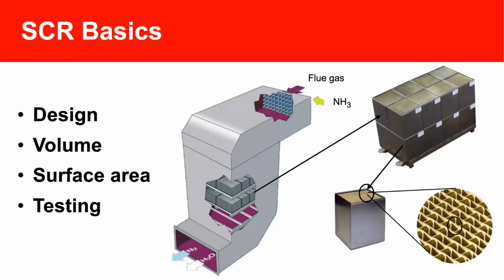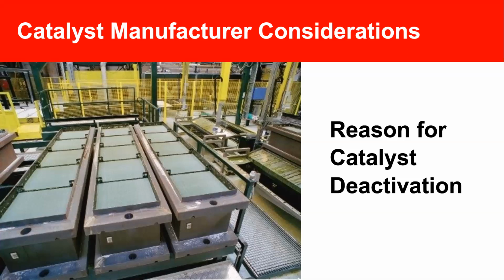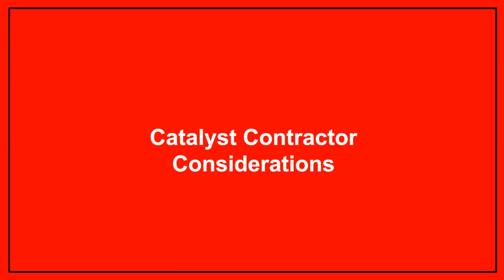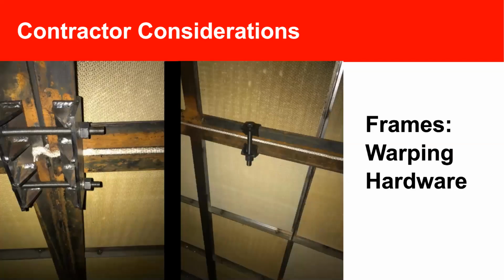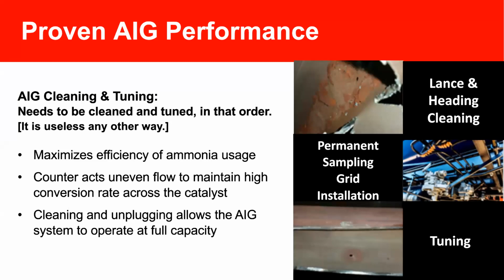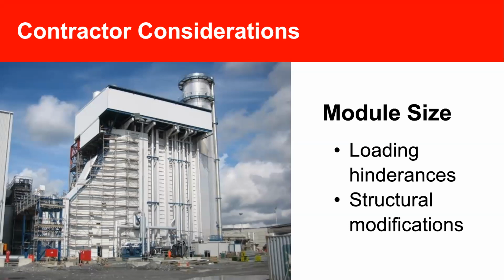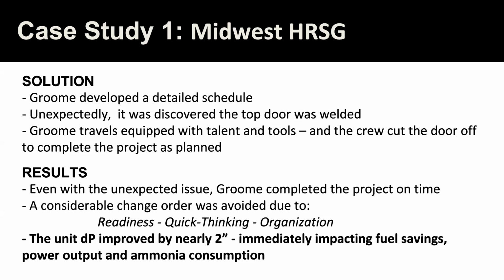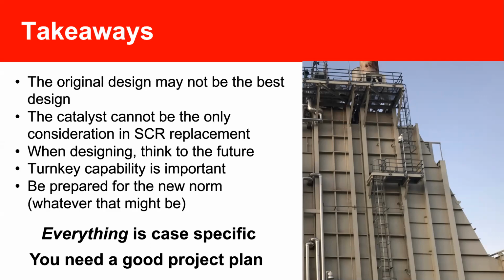SCR Cradle to Grave – Lifecycle Management & Replacement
Join Groome and Umicore to learn what you need to know about the lifecycle management of your SCR. We’ll start with some of the fundamentals of SCR including catalyst lifecycle from a 30,000-foot perspective. Then we’ll dive into all the detail behind the considerations for replacement from both the catalyst manufacturer’s perspective and the contractor’s perspective, and explore the key information you need to know so you can make the best decisions going forward to receive the best ROI.

On this webinar you will learn:
• What to look for in your SCR plan – as everything is truly case specific
• The value of a good project plan
• When to look at SCR maintenance vs. replacement
• How design needs will change over time – and what this means for you as you look to the future with your SCR
• The importance of turnkey capability
• What to look for in an SCR partner
We will look at some case study examples that demonstrate the ROI that can be obtained by taking a proactive approach. We will look at one case based on manufacturers’ considerations, and another based on contractor considerations.
This webinar will also feature an opportunity for Q&As.